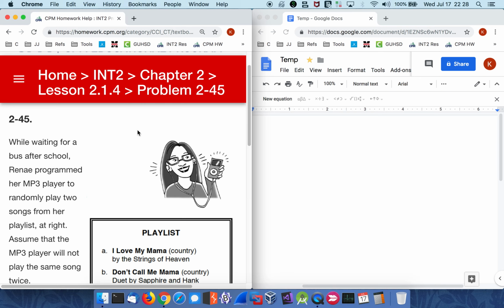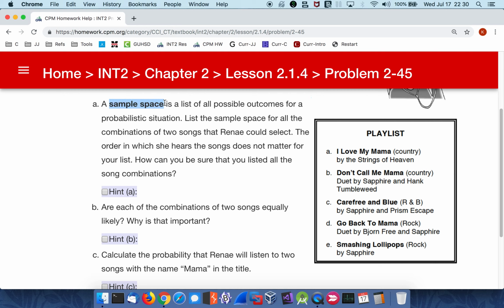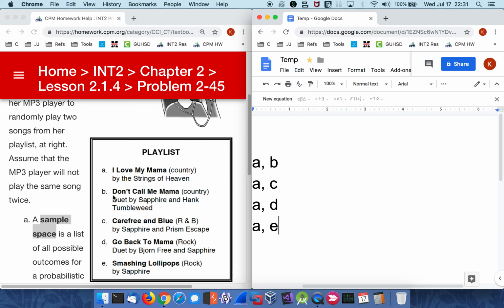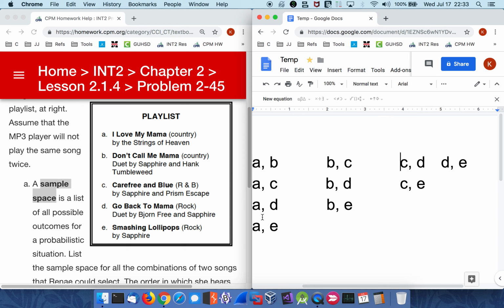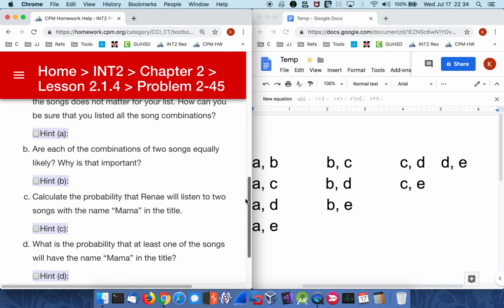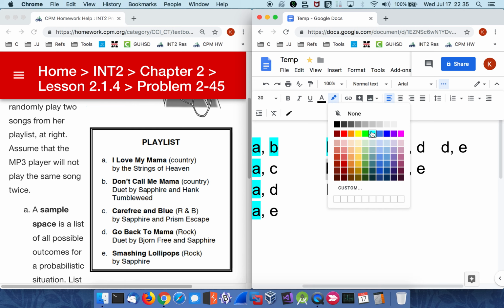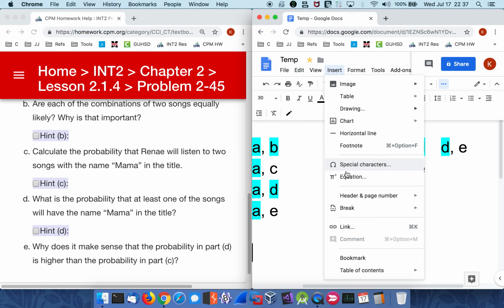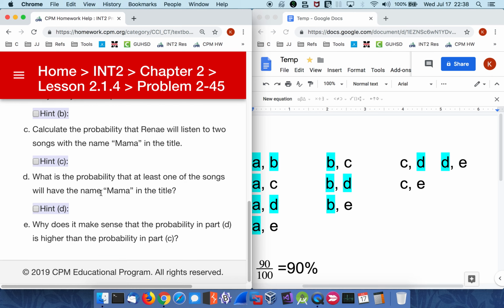Summer Math - Wednesday, July 17, 2019 - 3/3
Song Probabilities